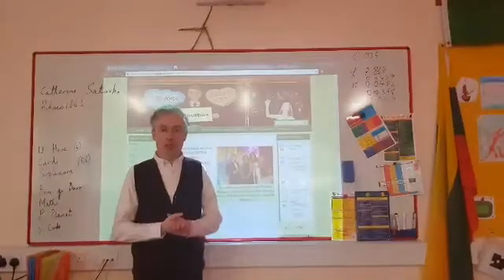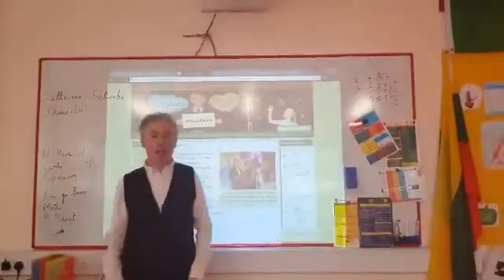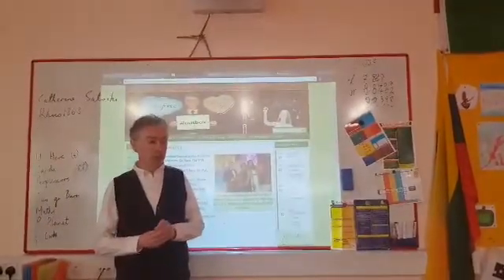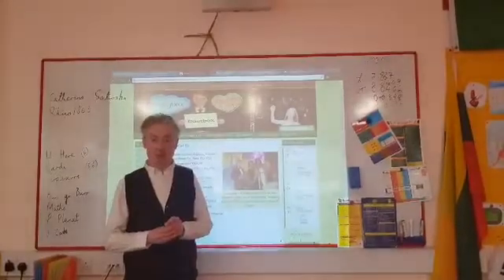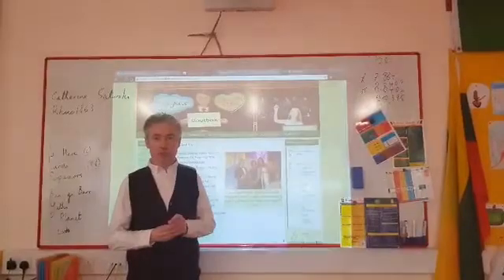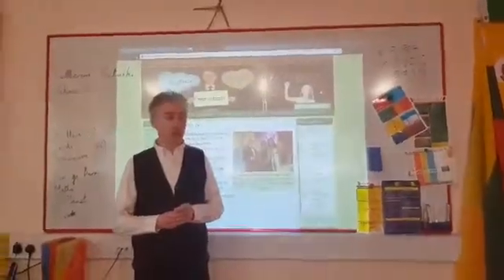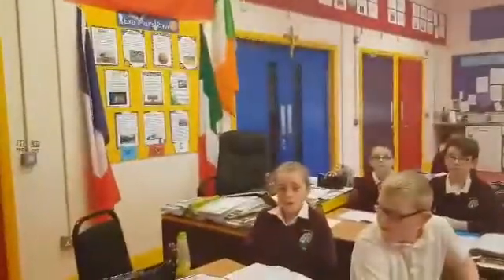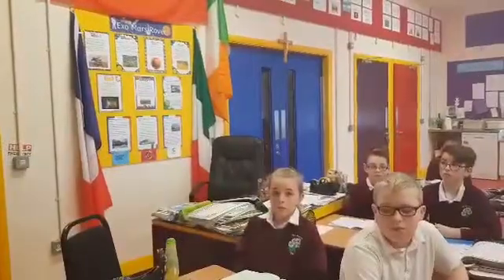Primary school kids set up decentralized funds to invest in cryptocurrencies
Pupils of Gortskehy National School in Ireland participate in the First Melon Manager Competition 2018, where they set up decentralized investment funds on the Kovan test network to invest in cryptocurrencies. 2 out of their funds made it to the top 100 amongst over 700 fund managers, so they are amongst the winners of the competition. Congratulations from the entire Melon team!